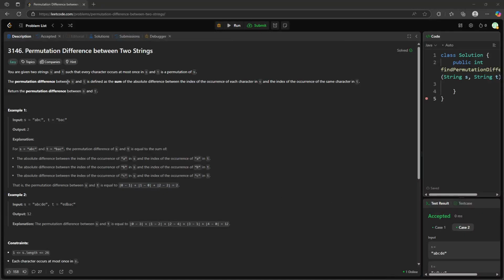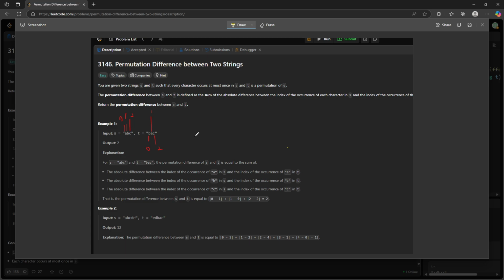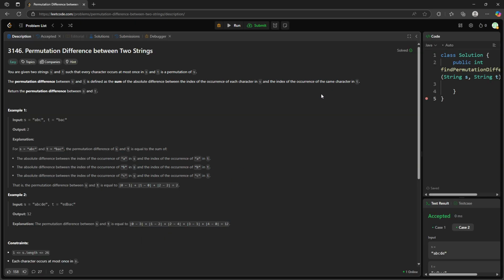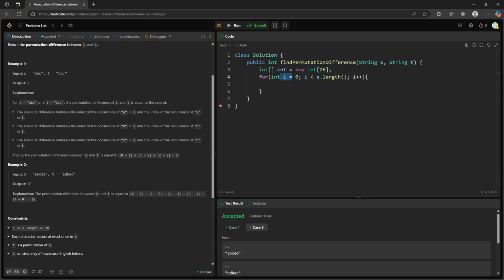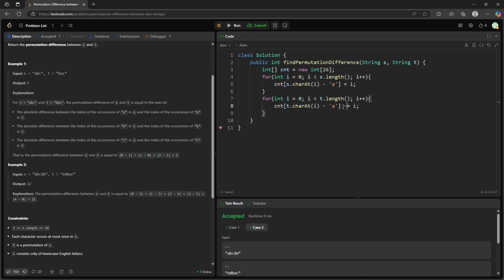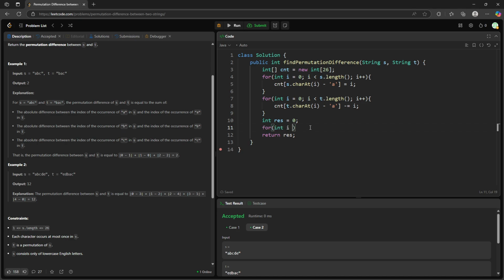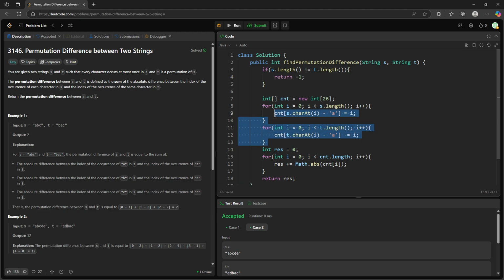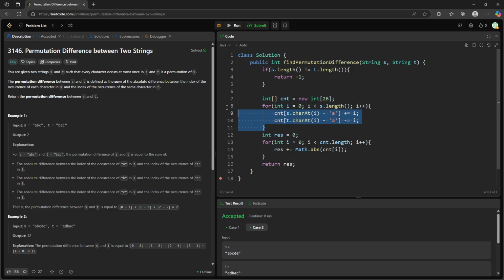LeetCode 3146 | Permutation Difference between Two Strings